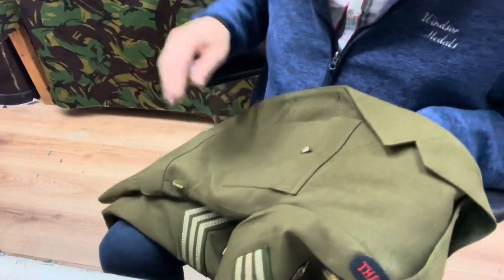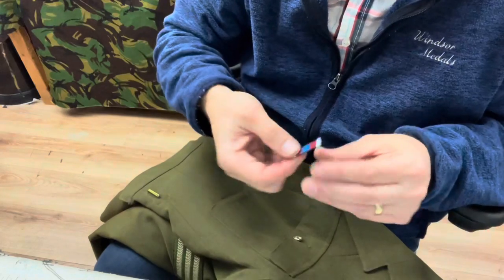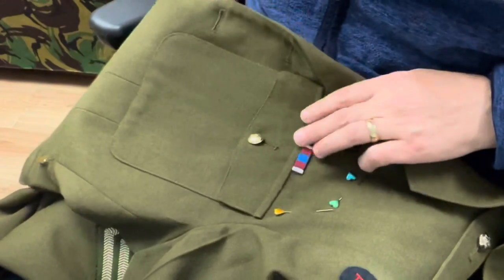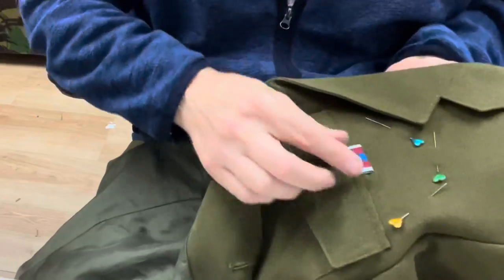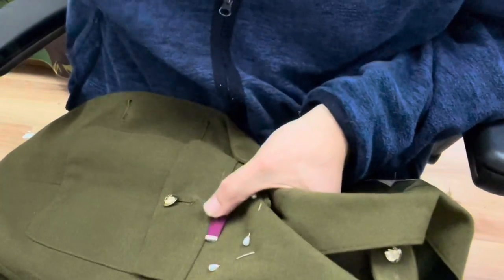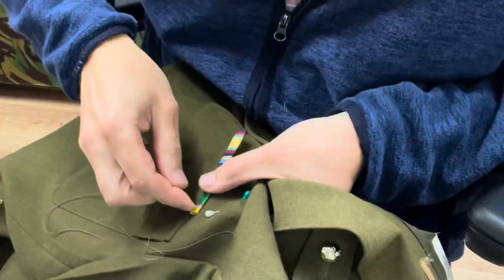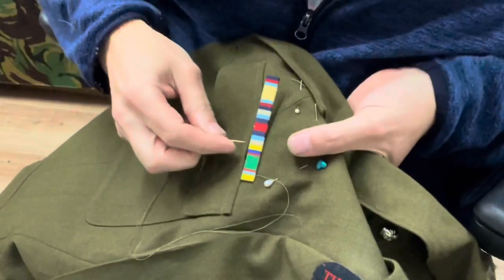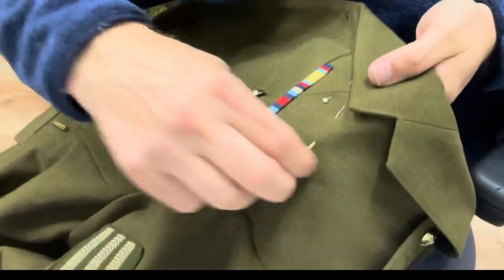How to sew military ribbon bars to uniforms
Video explaining the techniques to sew a military ribbon bar to a uniform.